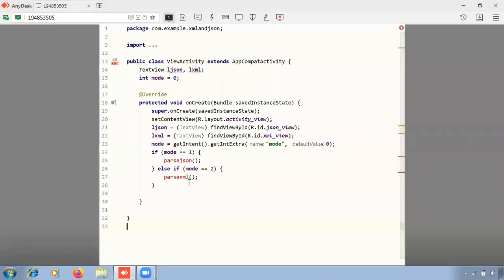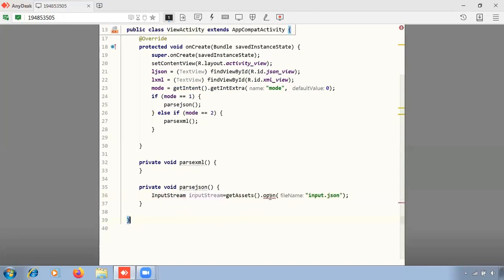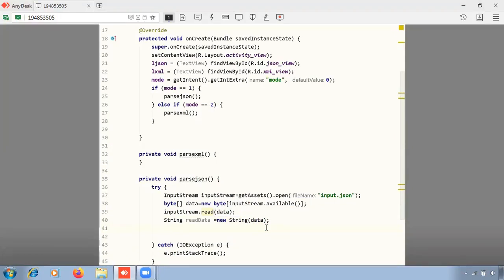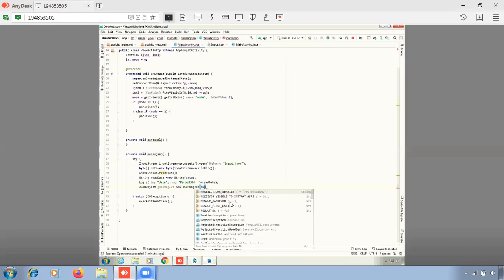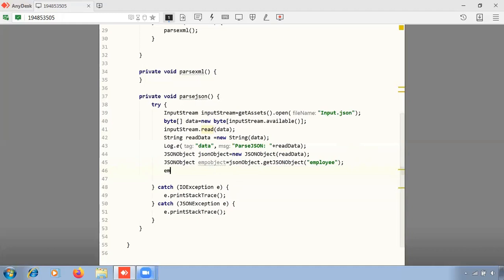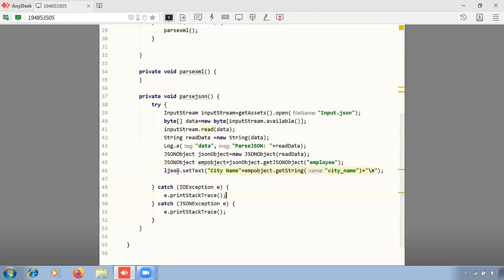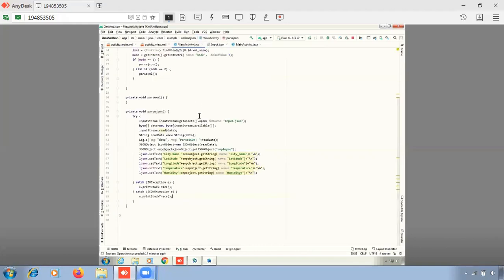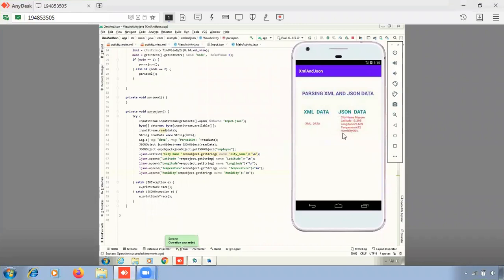VTU 6th Sem CS/IS MAD LAB Exp 6 XML & JSON Data Parser Part 3/4